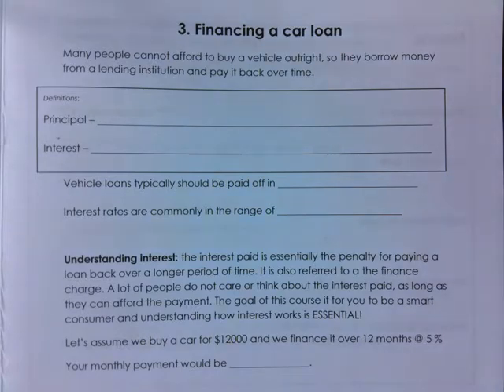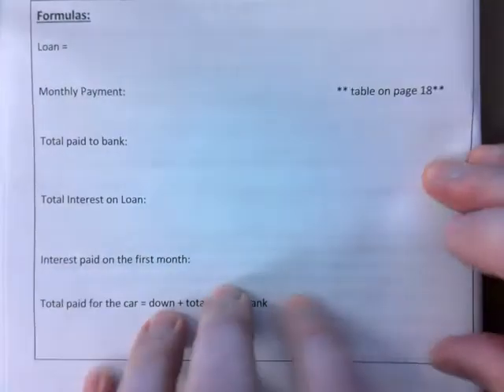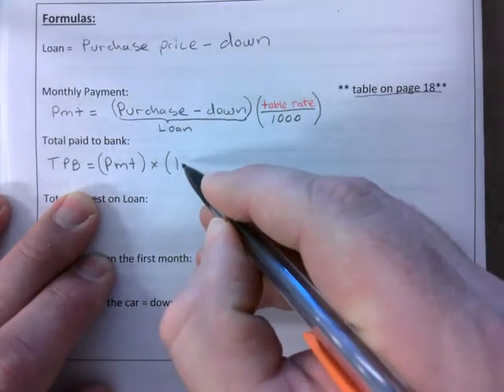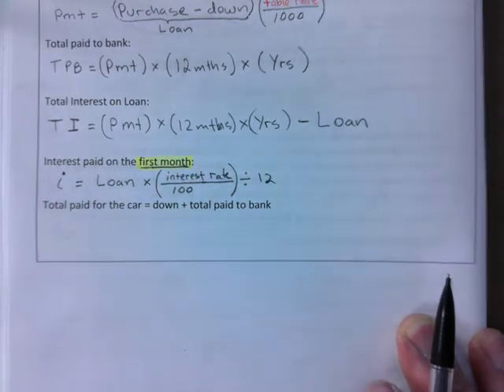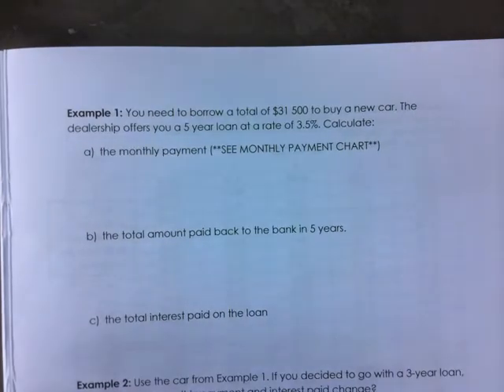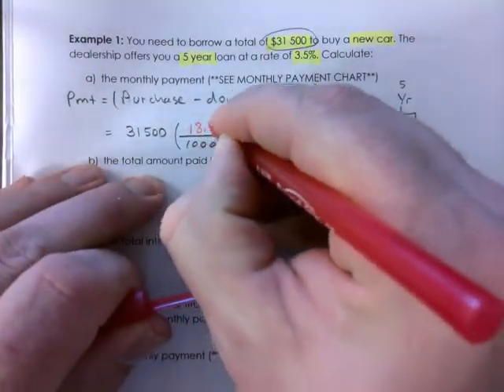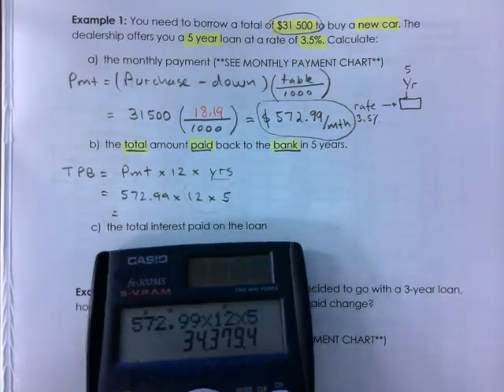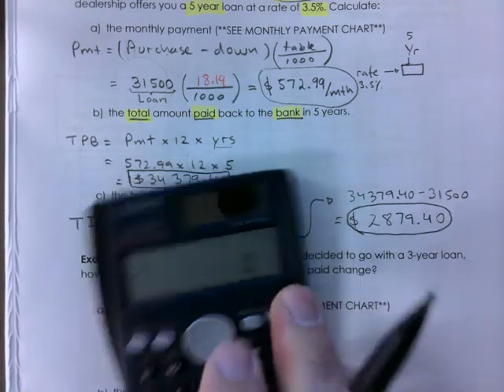ESMR4S 04 - FINANCING 1